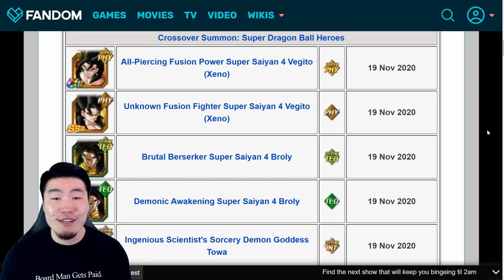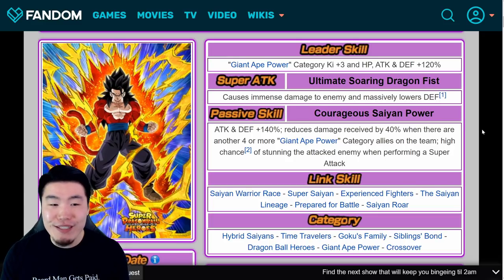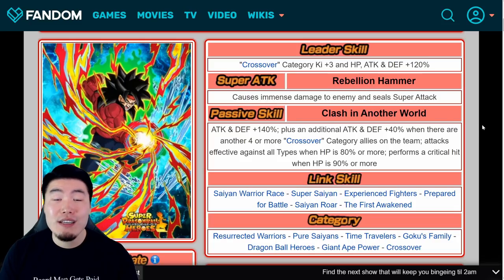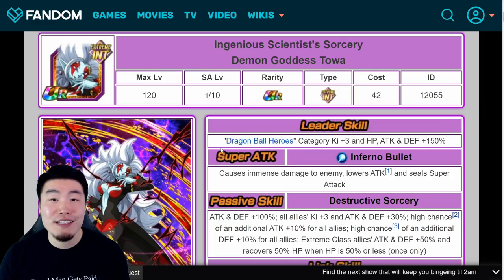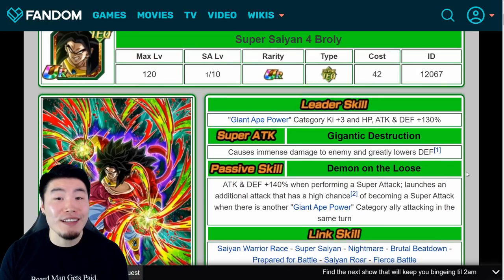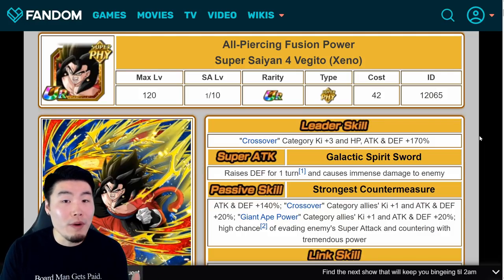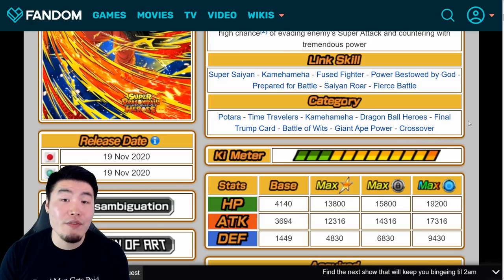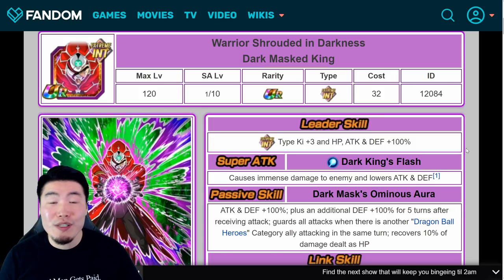WHO'S BEST?! WHO'S WORST?! RANKING ALL THE NEW HEROES UNITS! | Dragon Ball Z Dokkan Battle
This was by far the BEST COLLAB we've ever had in Dokkan history!